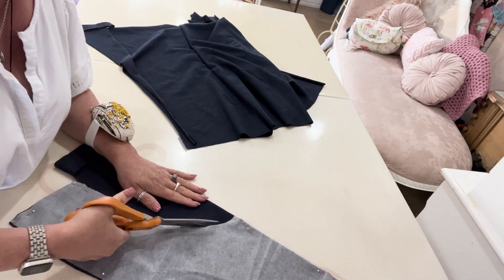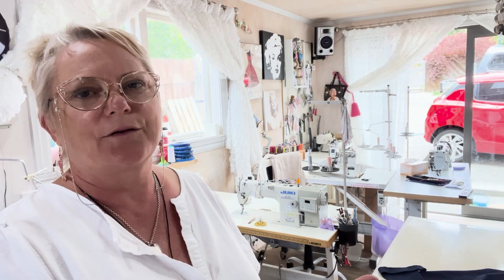09Jan24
Is it the 9th already... spent a weekend away with my darling friend Queenie watching her son Joshua John racing... I am so proud of this guy, knew him before he even came into the world...

Just a quick catch up, and I made 3 pairs of the Wave&wild Harem pants today for Grandson Caleb... for school... few more pairs to make him for this year... some nice and fuzzy warm ones for winter... My S daughter will be pleased  - Abuelita did good!

So just a quick catch up today...

Love and kisses and healthy wishes.
xxxxxx